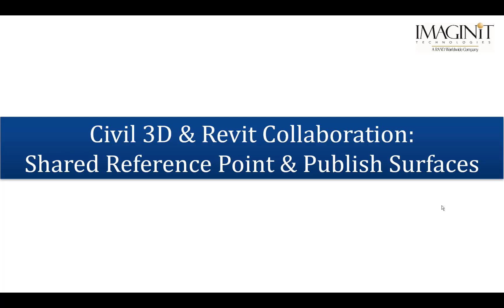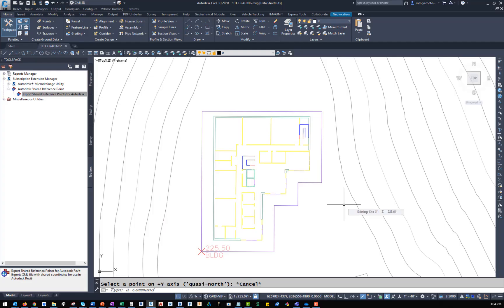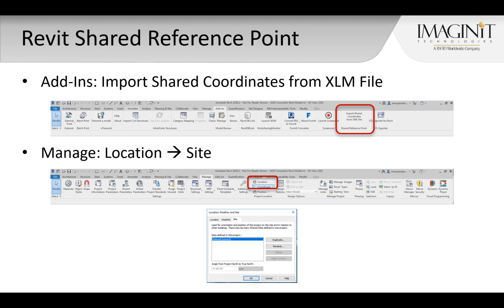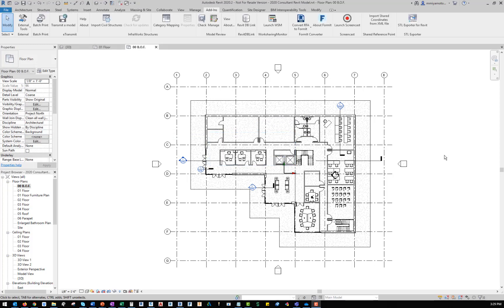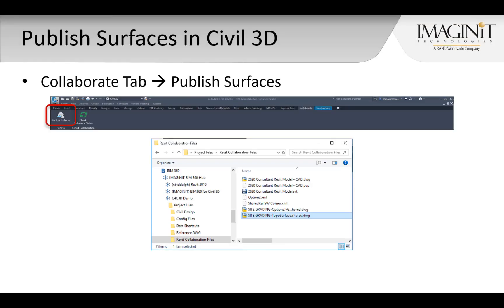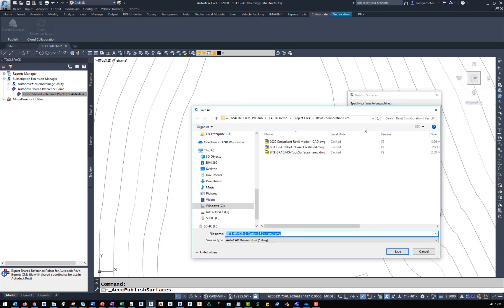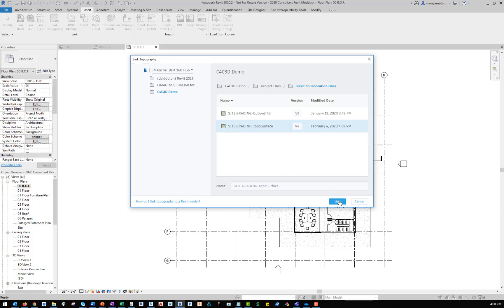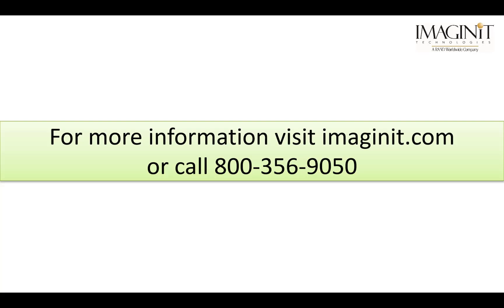Shared Coordinates and Publish Surfaces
This video covers a Civil 3D and Revit collaboration workflow for exporting a Shared coordinate reference point from Civil 3D and assigning it to a Revit model.  It also includes the process for publishing a shared surface drawing from Civil 3D to BIM360 docs for use as a linked topo surface in Revit.  Because of the shared reference coordinate, the linked topo surface also appears in the correct location and elevation relative to building inside of Revit.